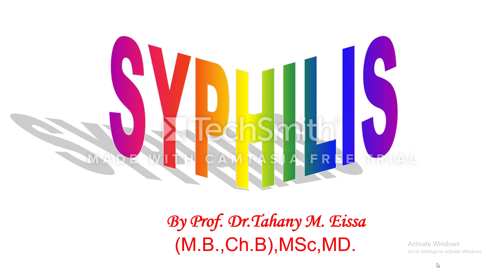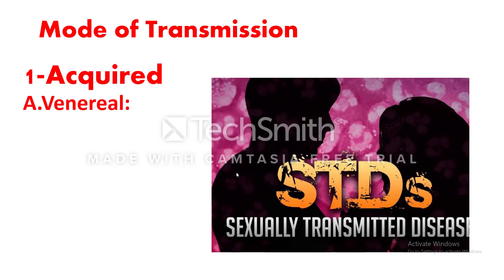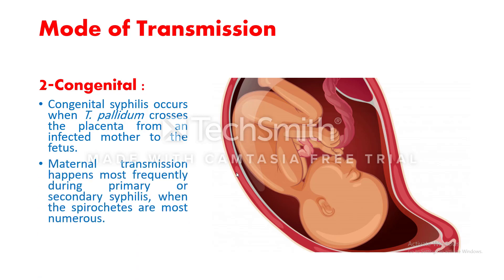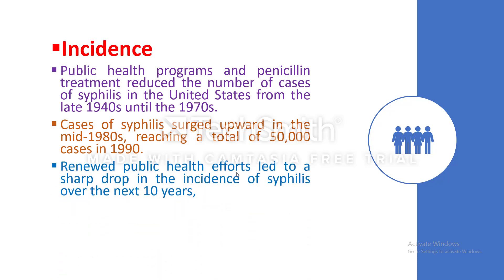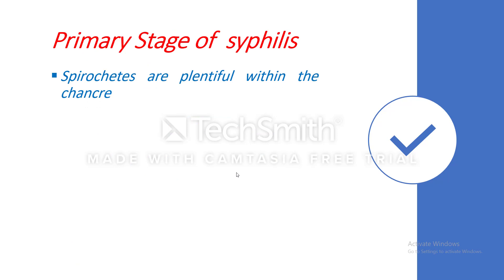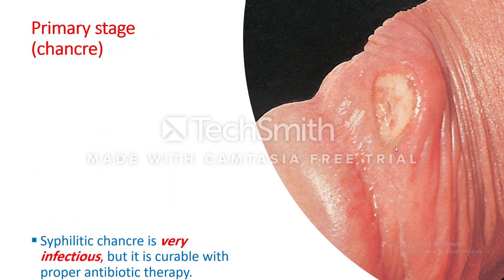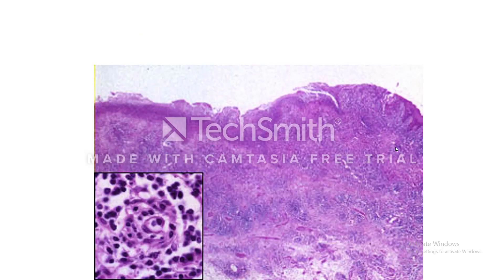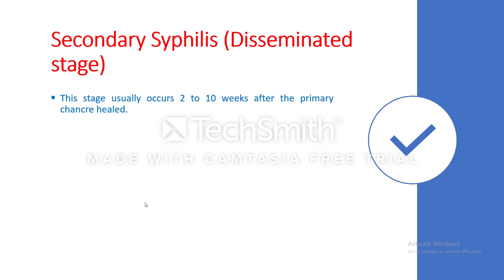Syphilis ; definition, cause, transmission and primary stage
Syphilis is a chronic venereal disease with multiple presentations caused by a spirochete, T. pallidum subsp. pallidum, referred to simply as T. pallidum.Sexual contact is the usual mode of spread.
The organisms are very fragile, destroyed rapidly by heat, cold and drying.Sexual transmission most commonly occurred when abraded skin or mucous membranes come in contact with an open lesion.Rare transmission
 from needle stick or blood transfusion.

Congenital syphilis occurs when T. pallidum crosses the placenta from an infected mother to the fetus.
Maternal transmission happens most frequently during primary or secondary syphilis, when the spirochetes are most numerous.
Public health programs and penicillin treatment reduced the number of cases of syphilis in the United States from the late 1940s until the 1970s.
Cases of syphilis surged upward in the mid-1980s, reaching a total of 50,000 cases in 1990.
Renewed public health efforts led to a sharp drop in the incidence of syphilis over the next 10 years,
but since 2000 there has been a steady rise in the number of cases reported annually, to ∼10,000 in 2006.Syphilis is divided into three stages, with distinct clinical and pathologic manifestations The Primary Stage It occurs about 2-3 weeks after contact with infected individual
Site of Lesion: site of Treponemal Invasion
lesion of primary syphilis is called syphilitic “chancre” or hard sore.
Genital sites: Penis, Scrotum, Vulva, Vaginal wall , Cervix, or Anus.
Penis or Scrotum in 70% of male patents, Vulva or Cervix in 50% of female patients.
Extragenital sites: Mouth, Tongue, and Lips
Spirochetes are plentiful within the chancre
Can be seen by immunofluorescent stains of serous exudate.
Treponemes spread throughout the body by hematologic and lymphatic dissemination even before the appearance of the chancre.Lesion of Primary stage(Chancre or hard sore)Gross pathology:Usually Single but it may be multiple.
Slightly elevated
Firm, reddened.
Painless, non-itchy Papule, which ulcerates.
Small, but it may reach several cm.in dia.
The ulcer is shallow, round or oval with
Sharp outline,
Flat edges and
Clean floor.